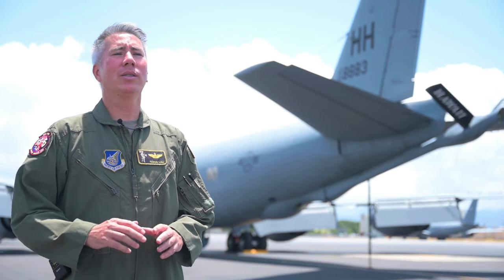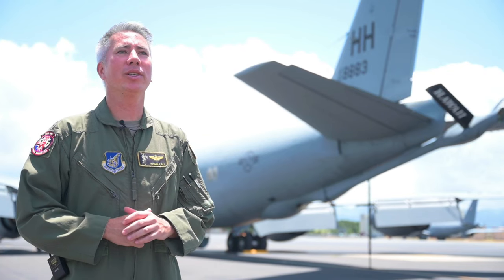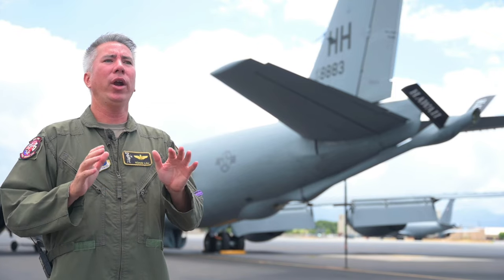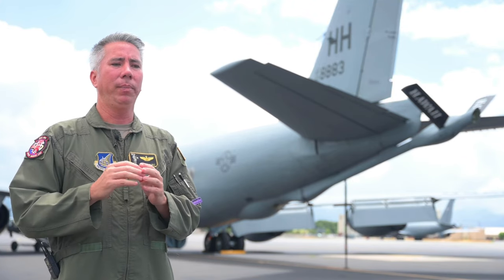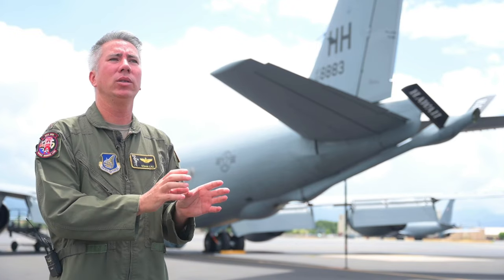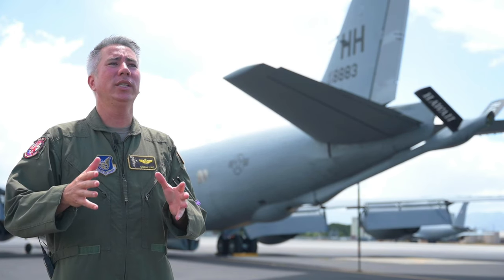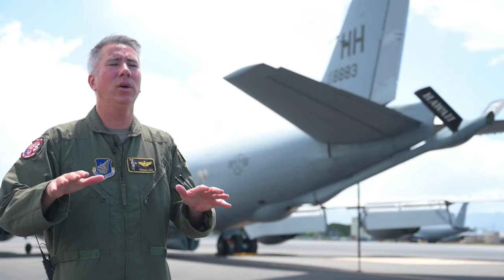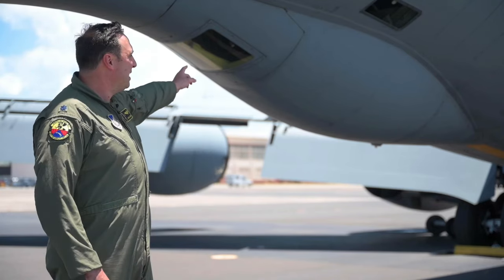"A Century in the Skies: Hawaii Air National Guard Pilots Reflect on 100 Years of Air Refueling"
The flyover with be comprised of four KC-135 Stratotankers, and will take place after the members complete, a routine training sortie. By coordinating the flyover as part of a training mission, aviators will leverage the existing resources, flight hours, and personnel who are already allocated for training purposes, ensuring that no additional cost is incurred upon taxpayers.

JOINT BASE PEARL HARBOR-HICKAM, HI, UNITED STATES
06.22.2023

Hawaii Air National Guard pilots from the 203rd Air Refueling Squadron share remarks about the 100th Anniversary for Air Refueling.

In celebration of the centennial event, the 154th Wing will partake in a flyover across the Southern and Eastern portions of Oahu.

With 100 years of experience, today’s U.S. Air Force air refueling capabilities deliver unrivaled rapid global reach for U.S. forces and our Allies and partners through the mobility air forces fleet of KC-46, KC-135 and KC-10 tankers. Aerial refueling serves as a force multiplier, increasing the speed, range, lethality, flexibility and versatility of combat aircraft. Tankers also carry cargo and passengers, perform aeromedical evacuations, and enable strategic deterrence for the United States.

The Hawaii Air National Guard has been operating the KC-135 in Hawaii for over 30 years, showcasing their commitment to supporting air-to-air refueling missions and global deployments. Since its establishment on December 10, 1992, the 203rd Air Refueling Squadron of the HIANG has been a critical component of the Pacific Air Force's operations.

In order of appearance, this video includes Maj. Koani Lau, 203rd Air Refueling Squadron director of operations, and Lt. Col. James Studer, 203rd Air Refueling Squadron instructor and evaluator pilot.

Film Credits: Video by Staff Sgt. John Linzmeier
154th Wing Public Affairs - Hawaii Air National Guard